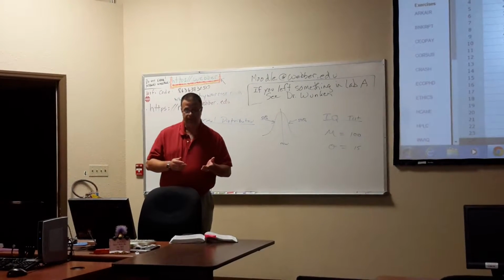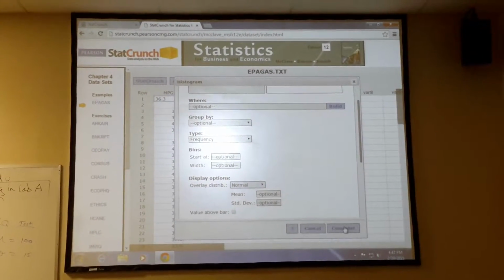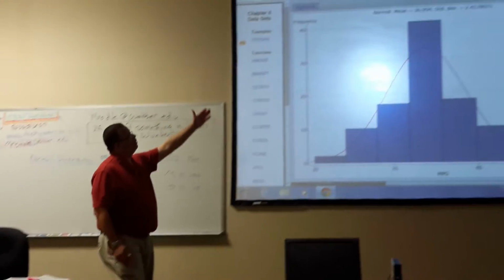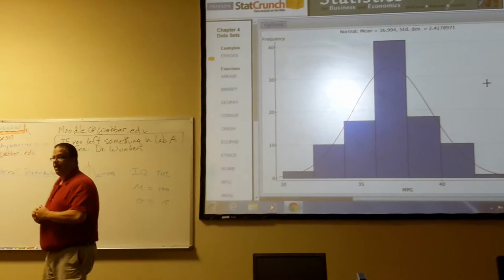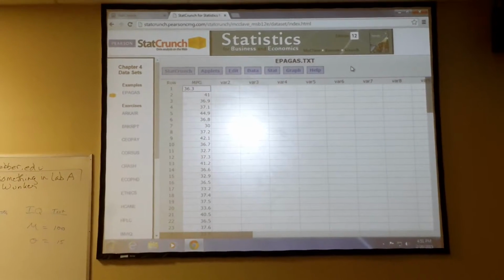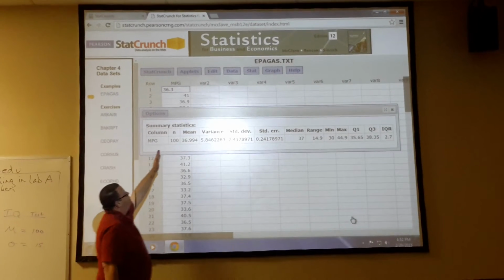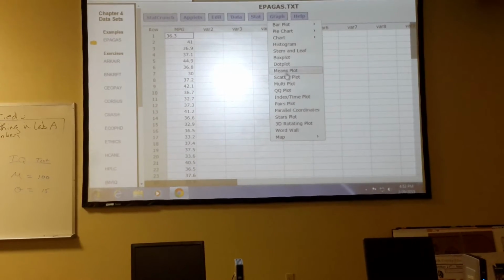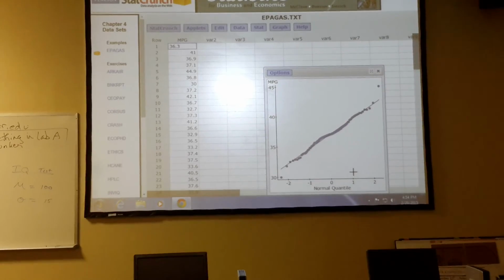Tests for Normality